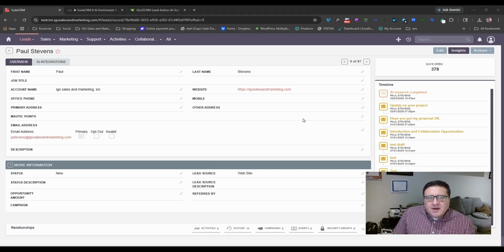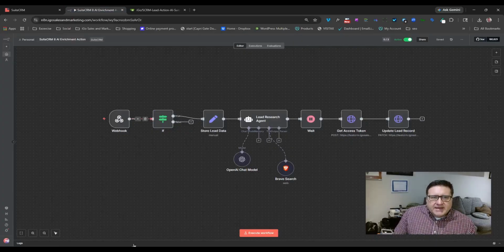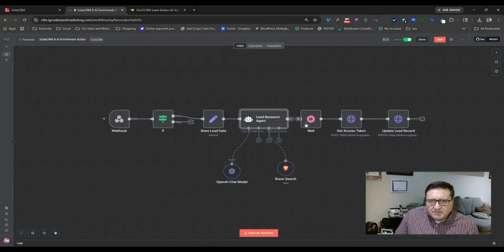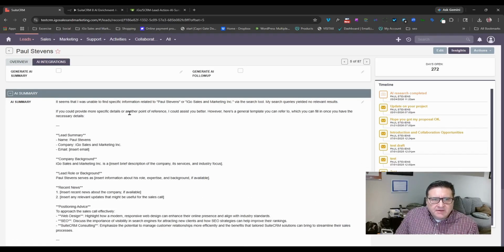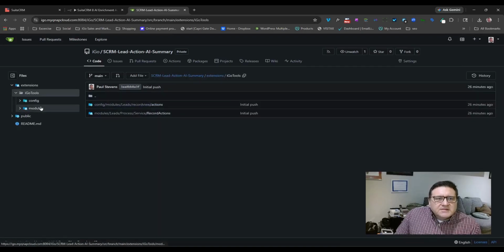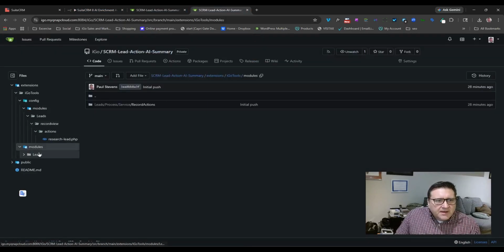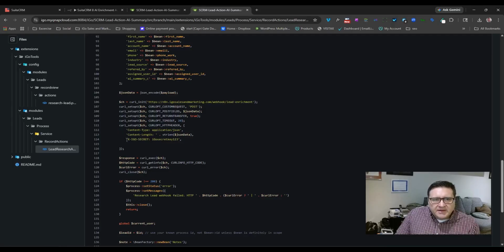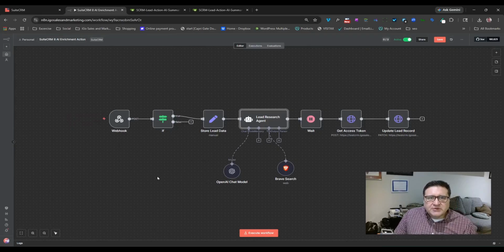SuiteCRM 8 Custom Record Action Tutorial (No Angular) | Trigger AI & Webhooks with Process Handlers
Learn how to create a custom record action in SuiteCRM 8 without touching Angular.

In this tutorial, I walk through how to:

Add a custom button to the record view (Actions menu)
Use SuiteCRM 8 Process Handlers
Trigger external automation via webhooks (n8n)
Integrate AI-powered lead research
Update records and log activity in the timeline

This approach is upgrade-safe, fast to implement, and unlocks powerful integrations with tools like n8n, AI APIs, and external services.

If you're struggling with SuiteCRM 8 customization or want to extend it without frontend complexity, this is the pattern you need.